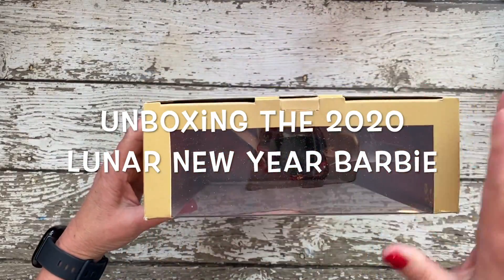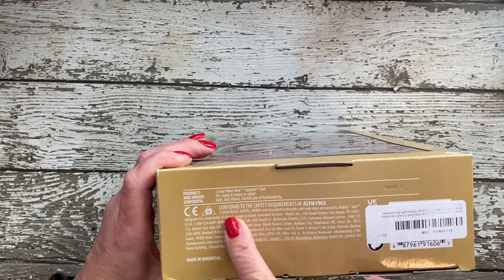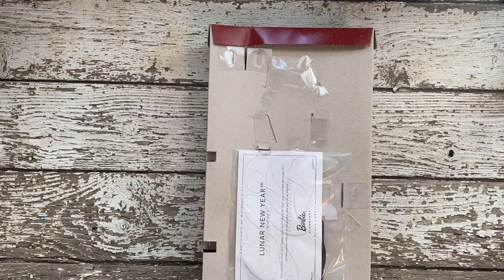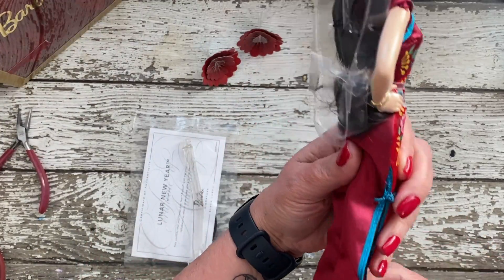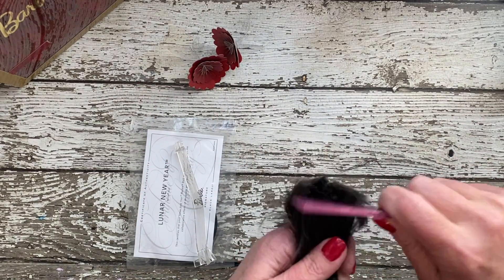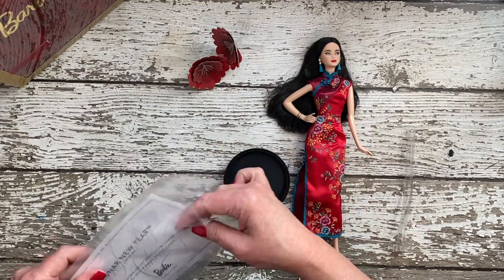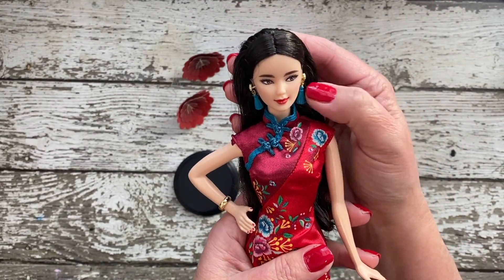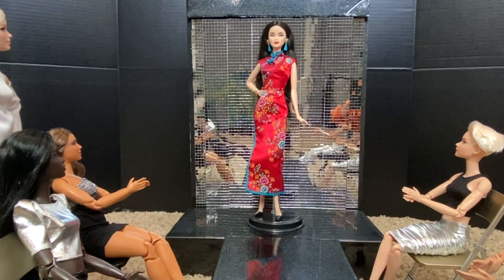Unboxing the 2020 Barbie Lunar New Year Doll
I hope you'll join me as I unbox the 2020 Lunar New Year Barbie. Do you have any of these dolls?

This video is made for adult doll collectors.